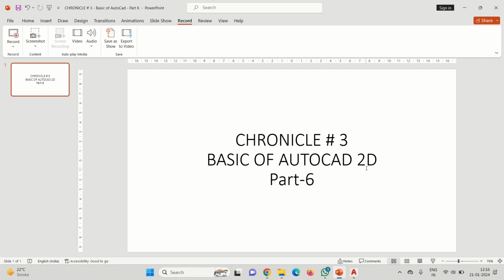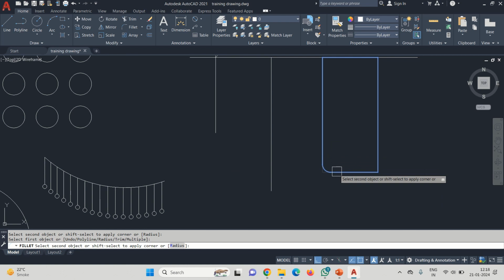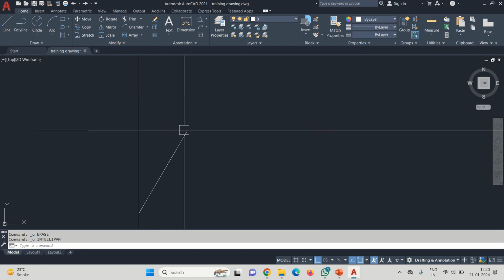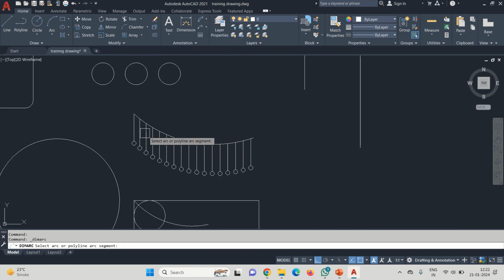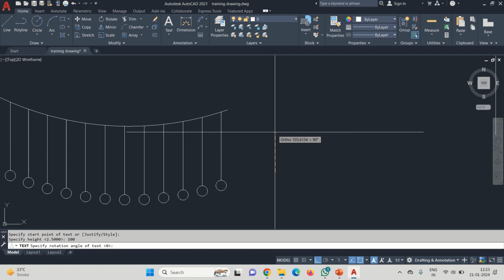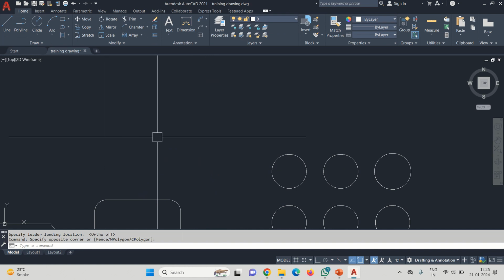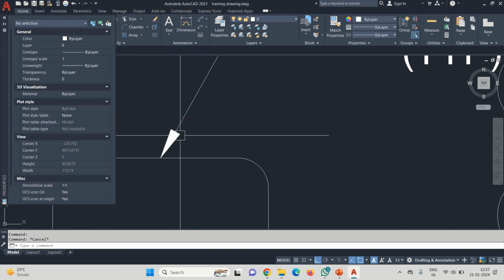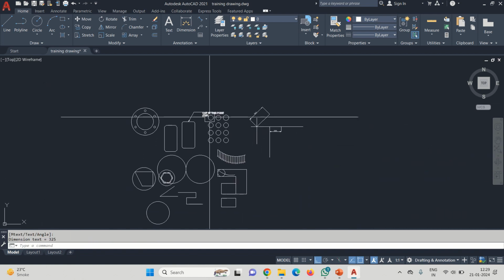CHRONICLE # 3 Basic of AutoCad Part 6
Basic of AutoCad